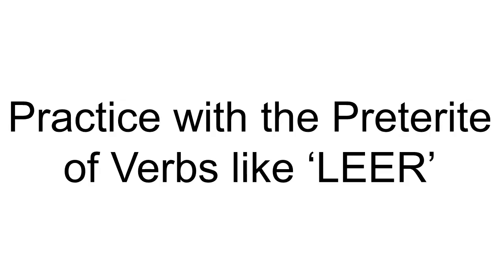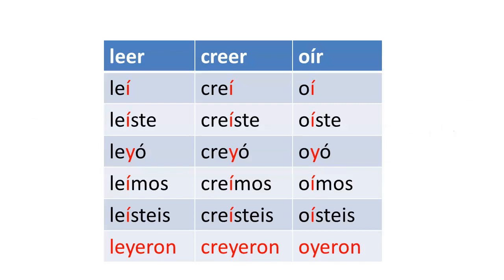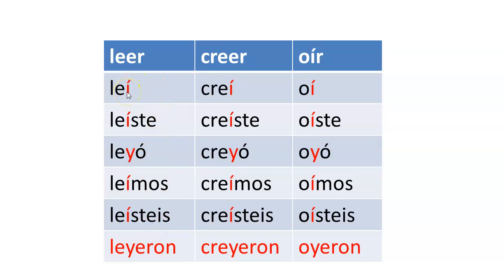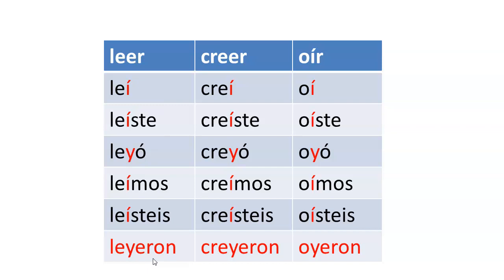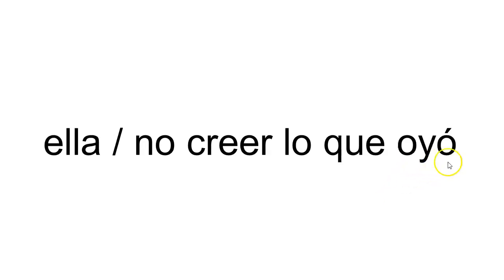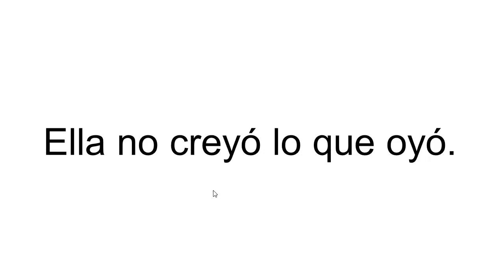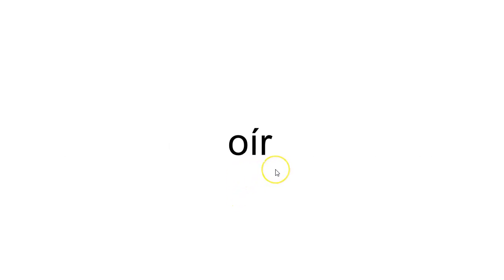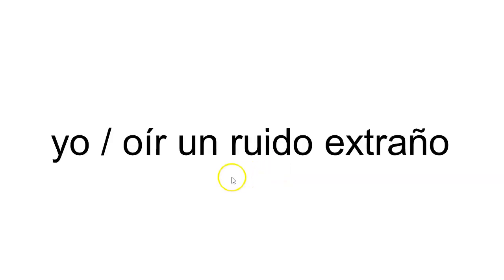LEER and Practice with the Preterite of Verbs Like 'LEER'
Practice with the preterite of 'leer' and verbs conjugated like 'leer'.  P0041 001